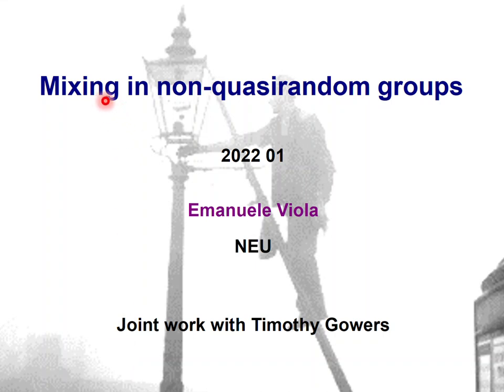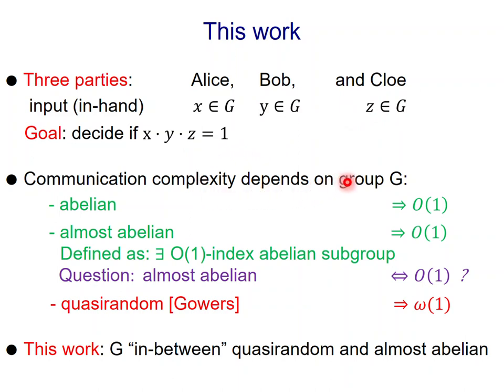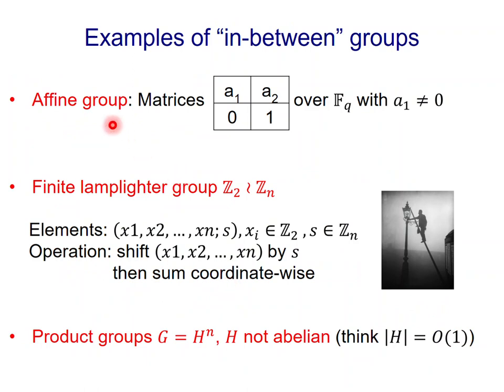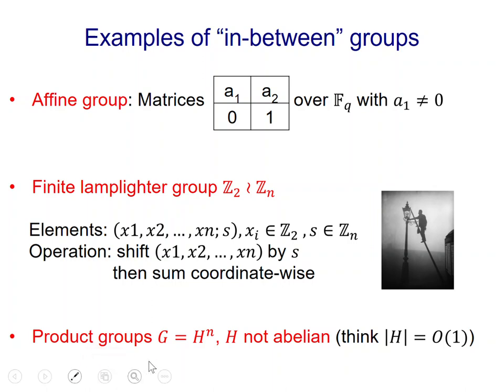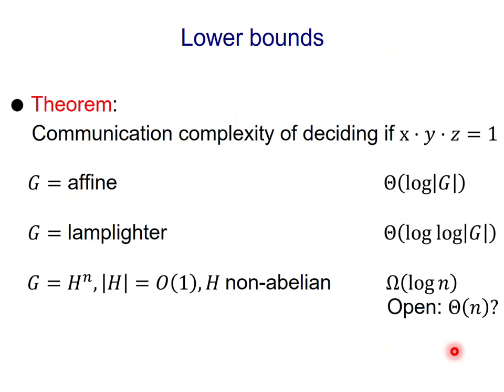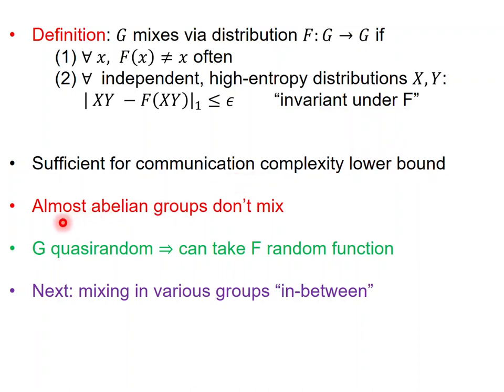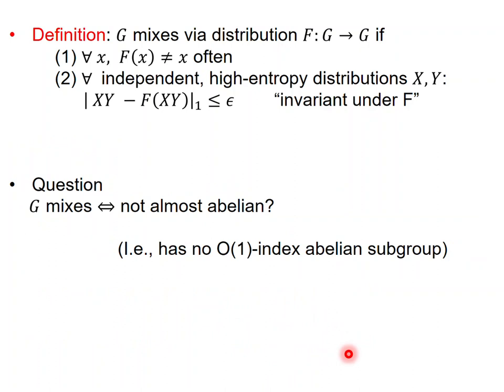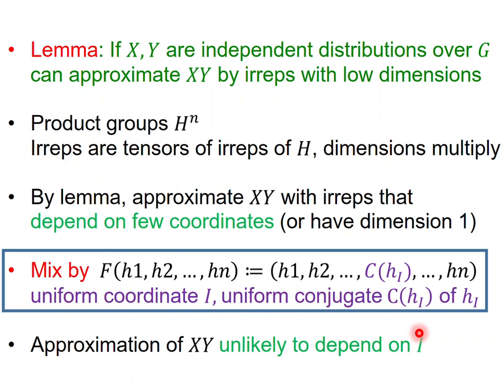Mixing in non-quasirandom groups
13th Innovations in Theoretical Computer Science Conference (ITCS 2022)

W. T. Gowers (None)
Emanuele Viola (NEU)